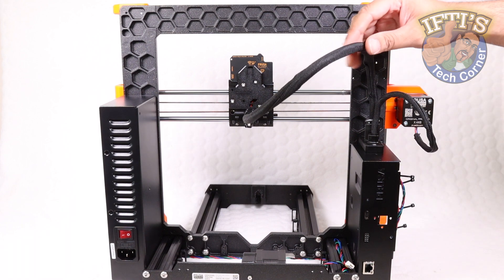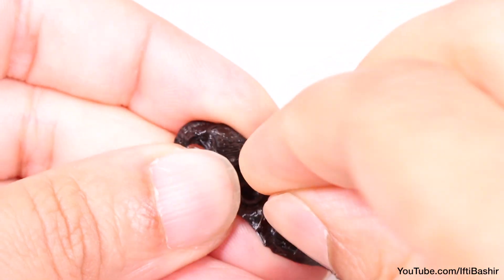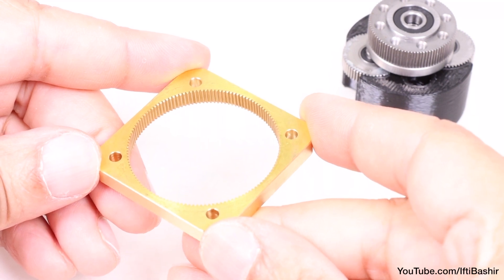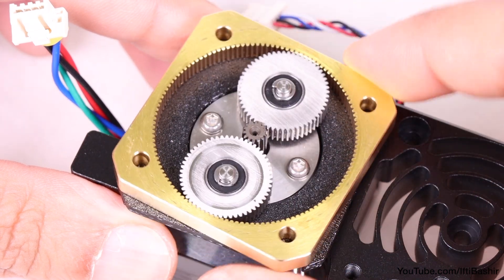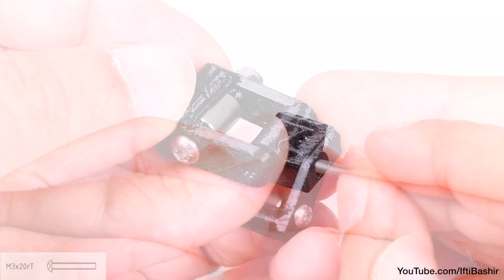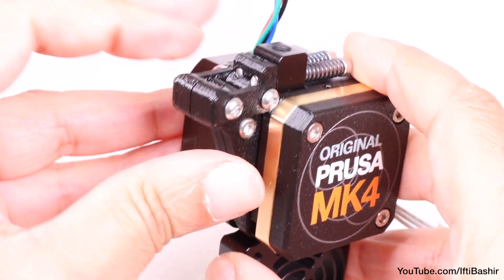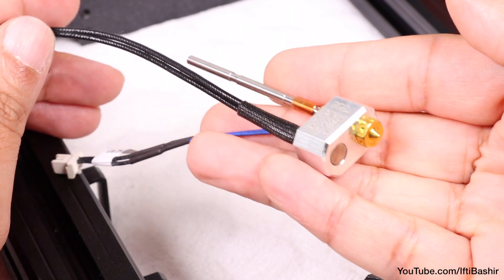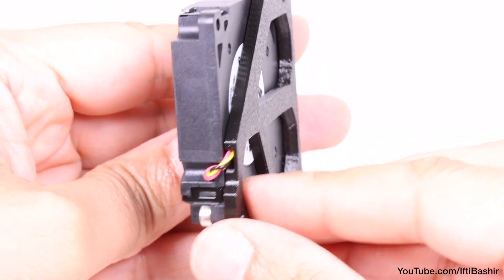#05 Original PRUSA MK4 Kit : Full Step-By-Step BUILD GUIDE - Nextruder Assembly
Complete Step-By-Step build guide for the Original Prusa MK4 3D Printer!

Looking to purchase your own Prusa MK4? Please use our link and earn some free reward points towards future Prusa purchases!